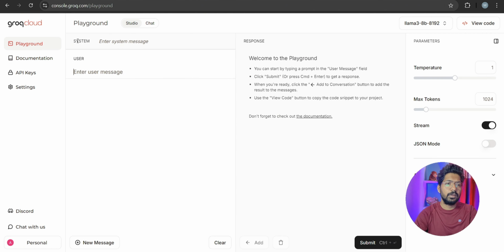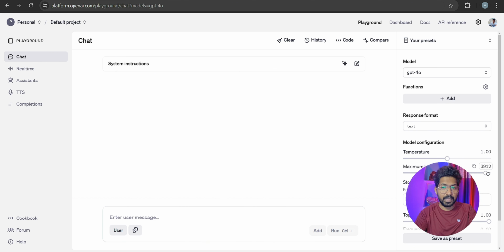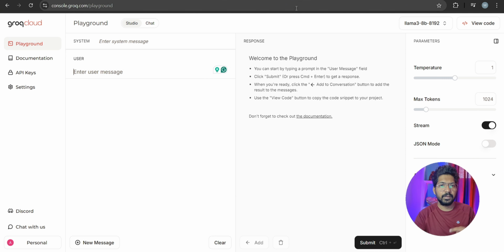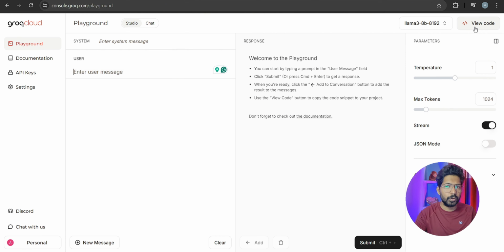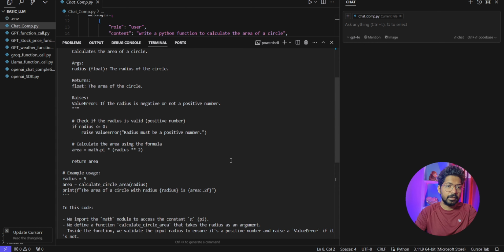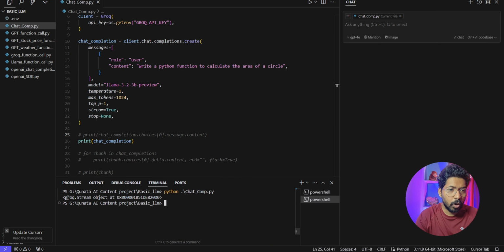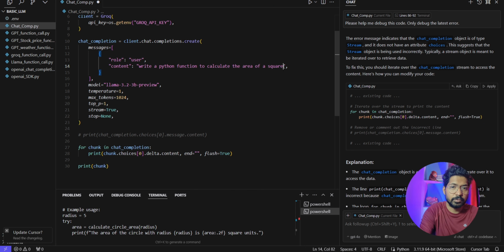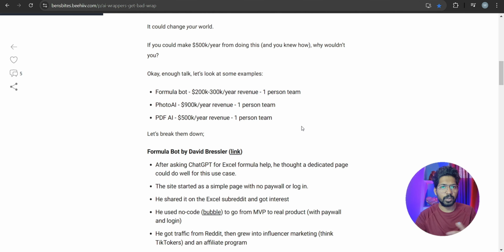Master LLM Wrapper: From Basics to Advanced | Part 3 | Quanta AI Labs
Welcome to Part 3 of our LLM Wrapper series! In this video, we dive deeper into advanced techniques for building, customizing, and optimizing large language model (LLM) wrappers. Learn how to implement wrappers efficiently, enhance model performance, and create seamless AI interactions. Whether you're a developer, researcher, or AI enthusiast, this tutorial will help you master the art of handling LLMs effectively.